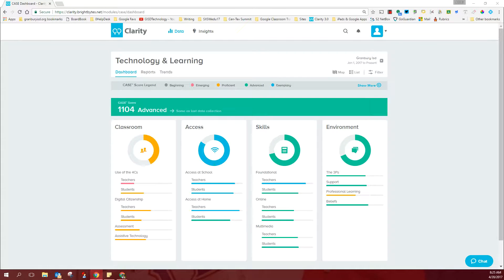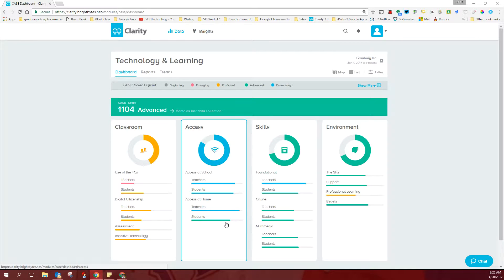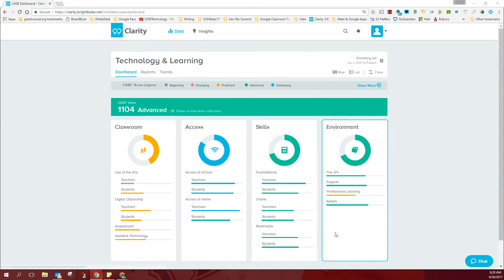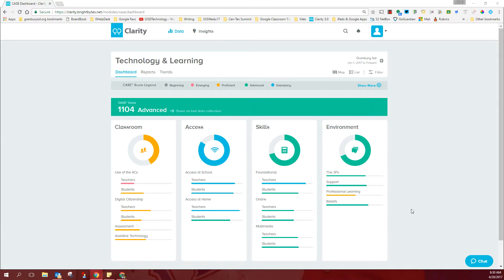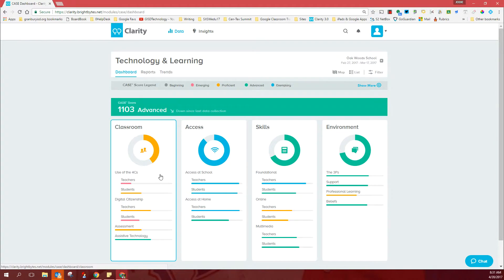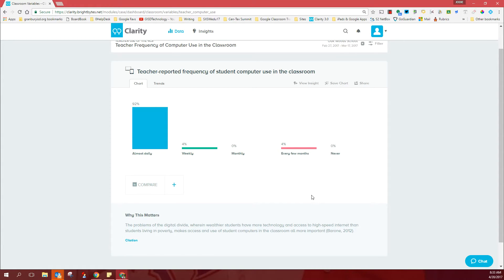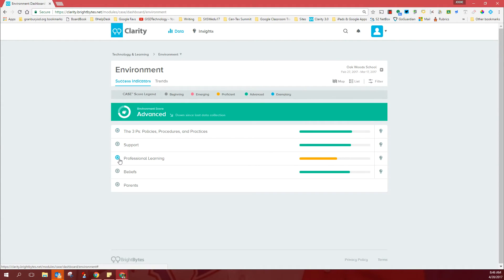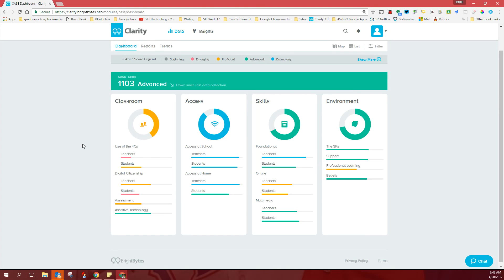Oak Woods - BrightBytes Data (District & Campus)